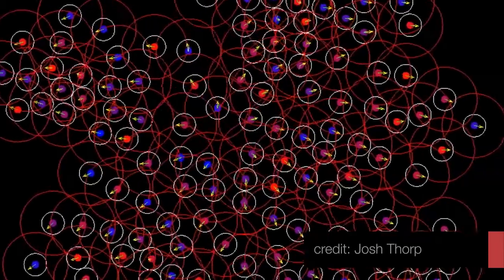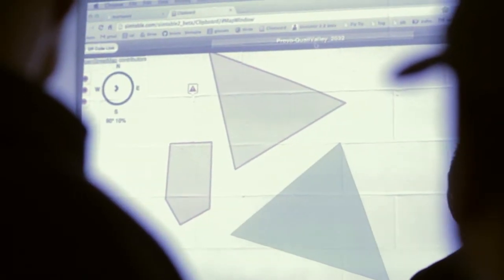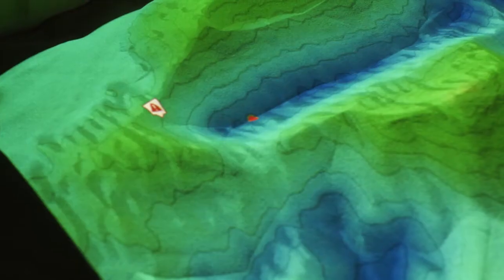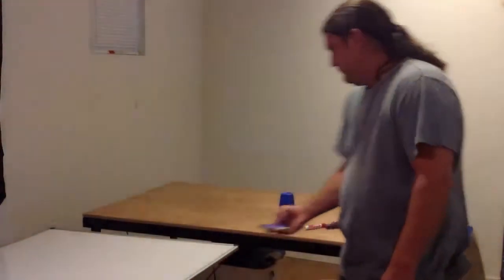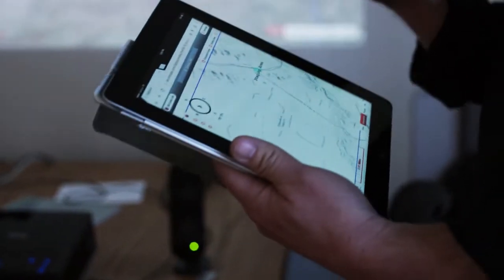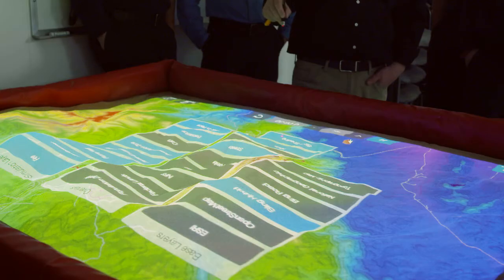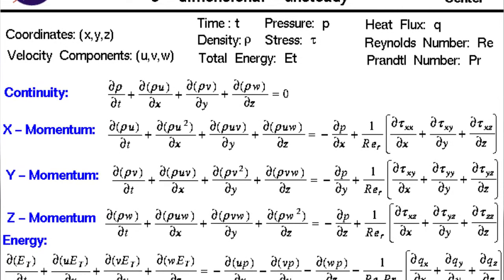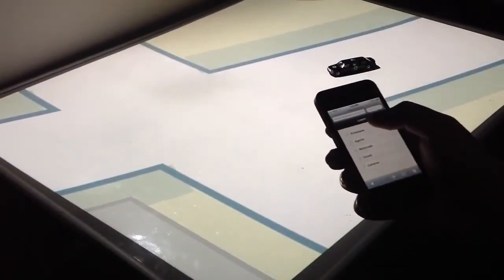AnySurface at Simtable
Demonstration of AnySurface computing developed at RedfishGroup and Simtable. We're developing platforms for scripting a room with interactive light from camera / projector pairs. Cameras can come from mobile phones, lowend security cameras or dedicated industrial cameras. The projected image is just a full screen browser.